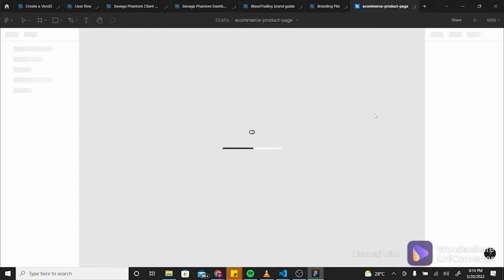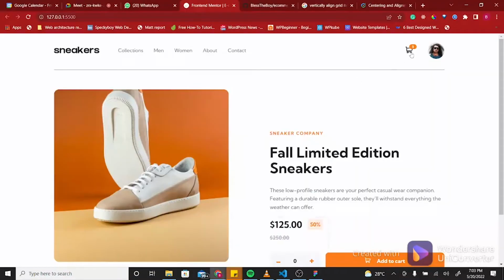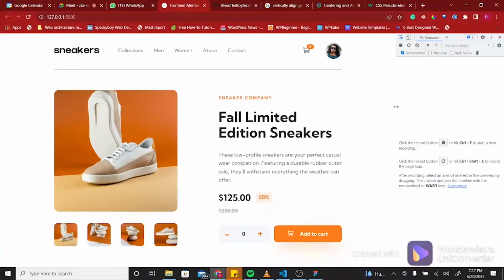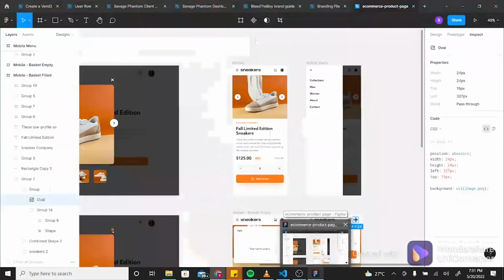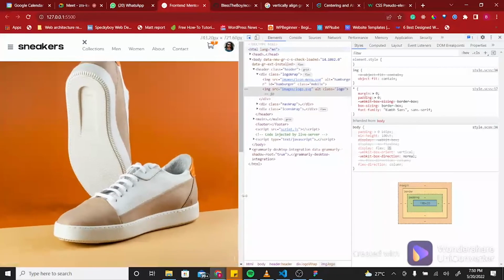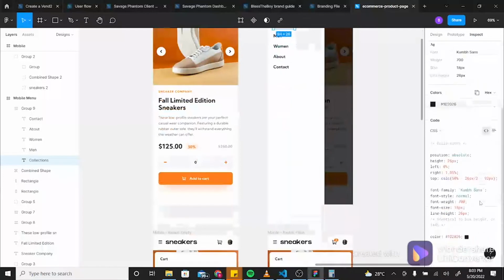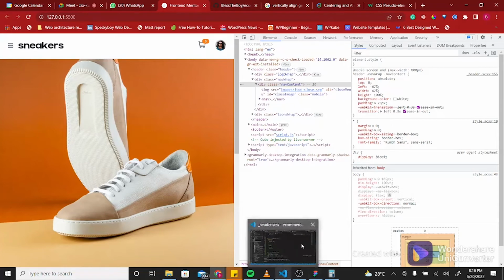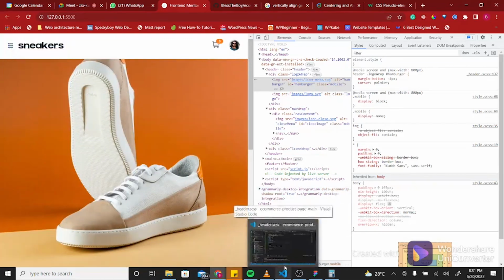Building a responsive navbar (SCSS & Vanilla js)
Building a responsive navbar from a Frontend Mentor project.
This video is a recording of one of my live streams.